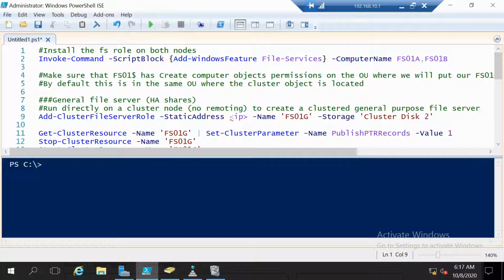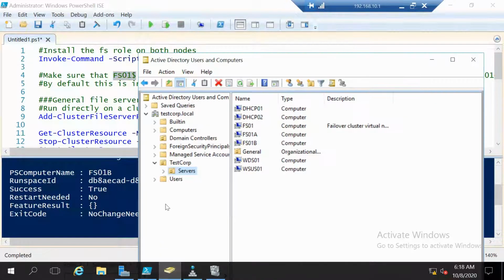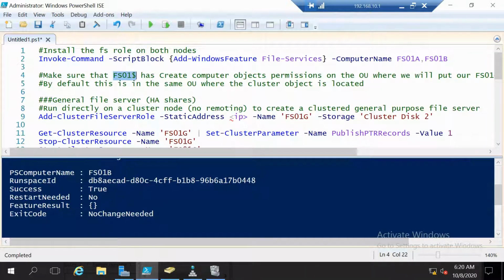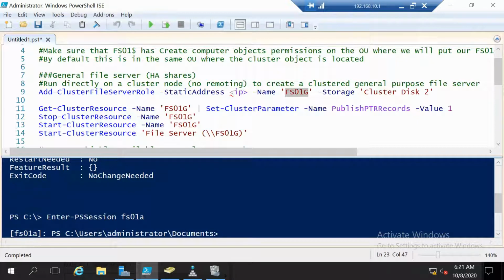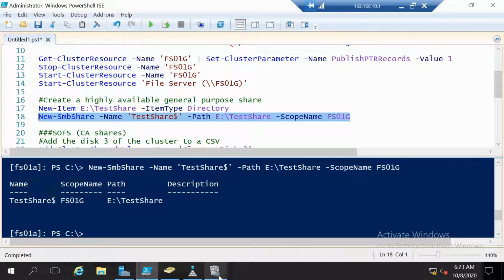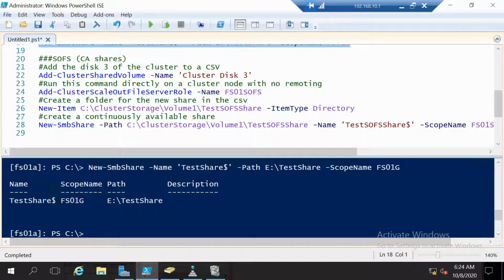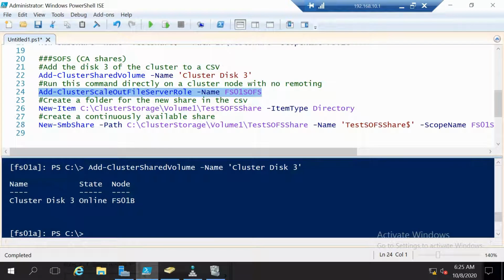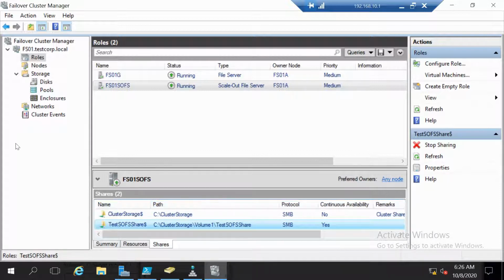Implement Continuously Available File Shares with Powershell on Windows Server 2016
One of the important new features that Windows Server 2012 brought is the Continuously Available File Share which will let us store SQL server databases or Hyper-V virtual hard disks in simple SMB shares stored on Failover Clusters. In this video we will configure a File Server cluster for this scenario and also for standard file shares.

00:00 Introduction
01:00 Install File Services on cluster nodes
01:18 Configure Active Directory security
02:53 Configure the general purpose file server
06:03 Configure the scale out file server